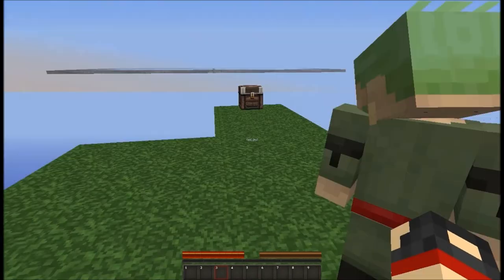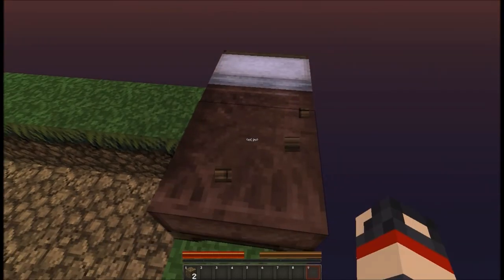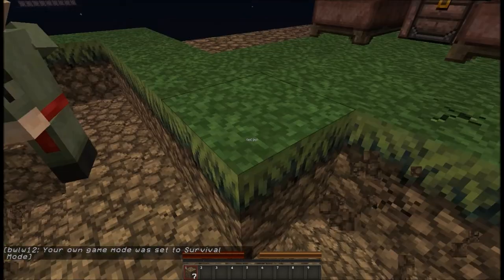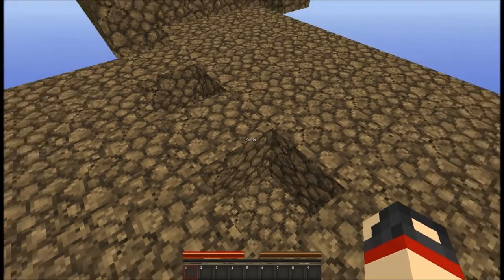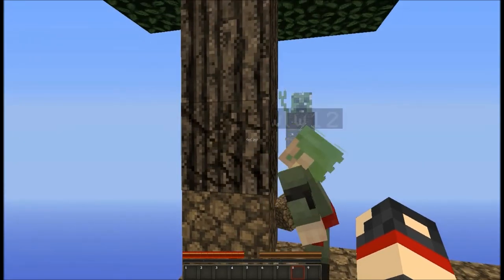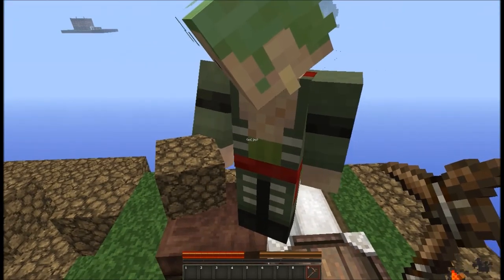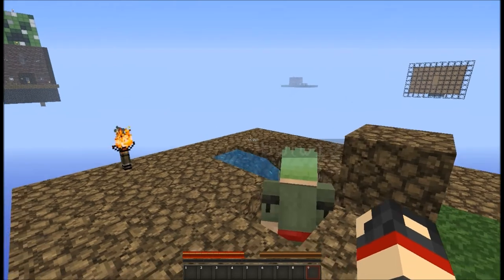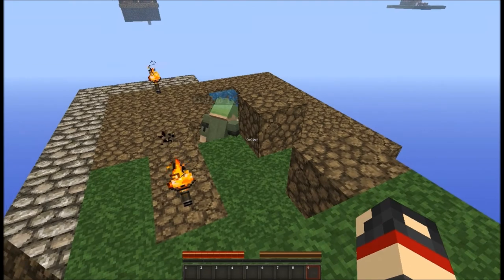Minecraft Lets Play SkyBlock Survival Multiplayer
Me and Eric re sick of our old map and we wanted to play a new one, so here we are